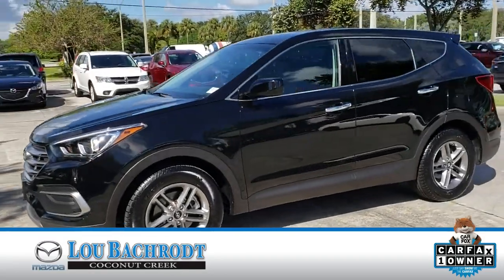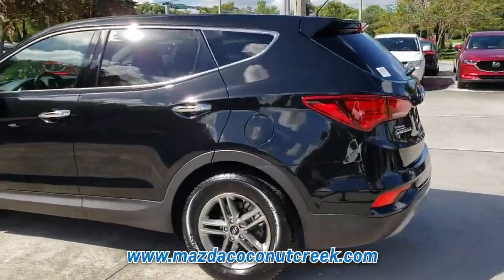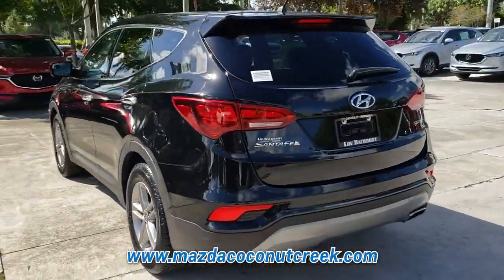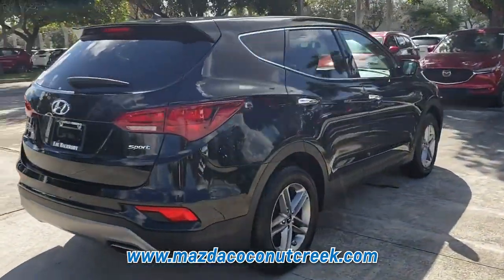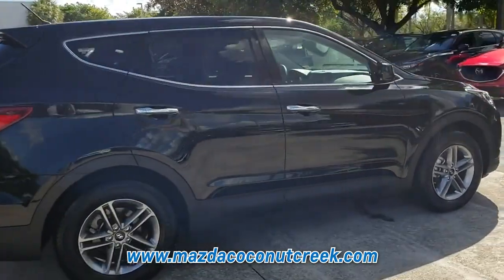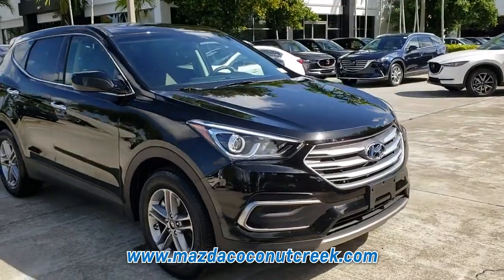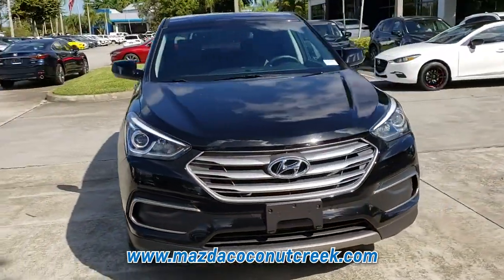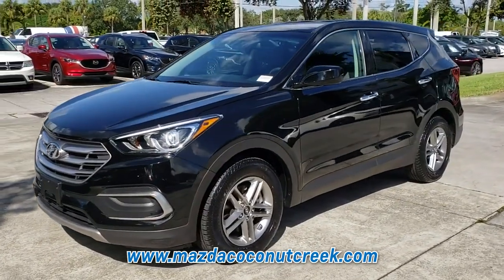USED 2018 HYUNDAI SANTA FE SPORT 2.4L at Lou Bachrodt Coco Creek MAZDA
This is a USED 2018 HYUNDAI SANTA FE SPORT 2.4L offered in Coconut Creek  Florida by Lou Bachrodt Coco Creek MAZDA located at 5500 North State Rd 7, Coconut Creek, Florida

Stock Number: PM530975